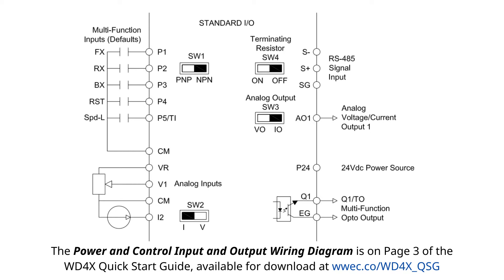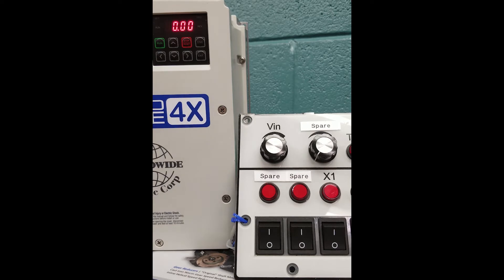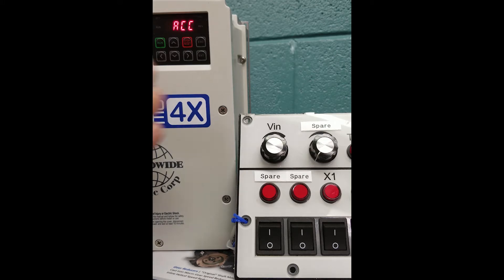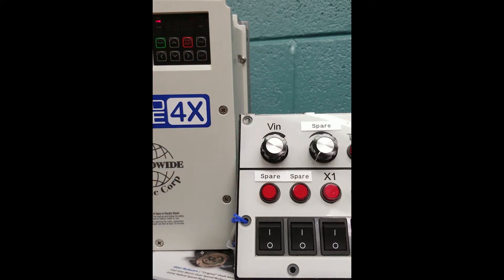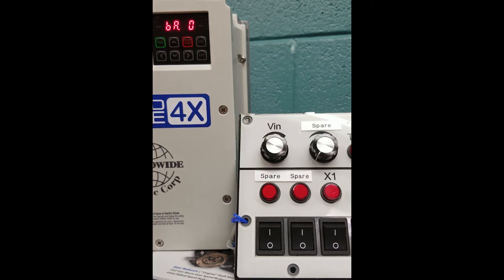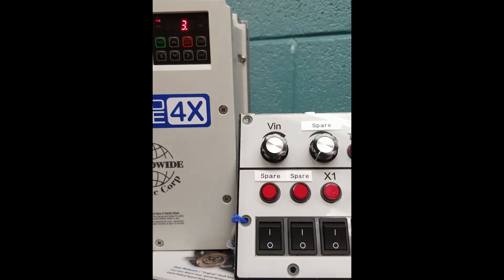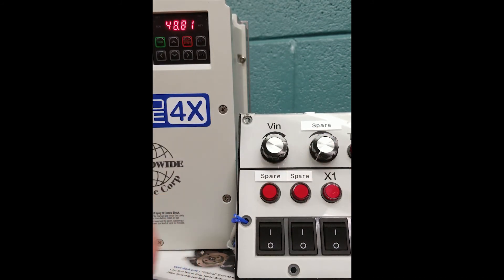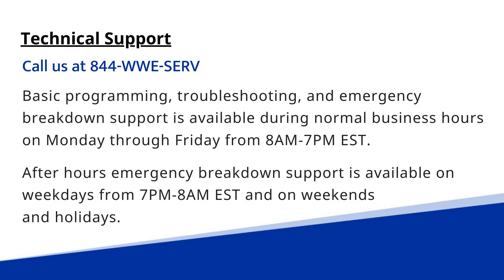WorldDrive 4X: Basic Speed Potentiometer Set Up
Learn the basics of setting up the start/stop and speed potentiometer on your WorldDrive 4X variable frequency drive (VFD).

The "Power and Control Input and Output Wiring Diagram" shown in this video is available on page 3 of the WorldDrive 4X Quick Start Guide available on WorldWide Electric's

Need additional technical support?  WorldWide Electric's team of highly-qualified technical support associates will assist you with basic programming, troubleshooting, and emergency breakdown support during normal business hours on Monday through Friday from 8AM-7PM EST. In addition, after hours emergency breakdown support is available on weekdays from 7PM-8AM EST and on weekends and holidays.

Important Safety Information: This video is intended for use by licensed installation contractors only.  WorldWide Electric Corporation, LLC, makes no representation or warranty about the content, accuracy, or completeness of the information in this video, or for the consequences of any action taken on the bases of the information presented in this video.  Although we make reasonable efforts to make the content of this video accurate, we do not warrant that the content will be kept up to date.  The content of this video is for general informational purposes only and is not intended to address your individual application issues or problems. This video is no substitution for professional advice and evaluation. Please consult a trained, licensed professional who is qualified and experienced to work on your WorldDrive variable frequency drive before you have any work performed on it.